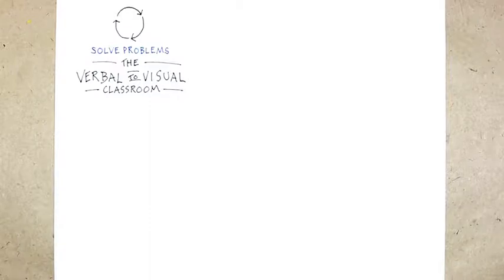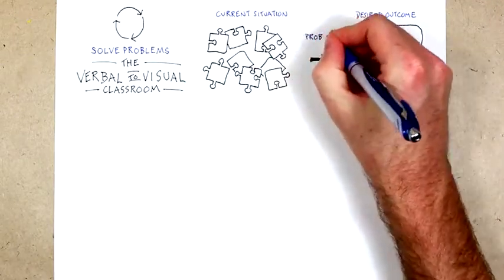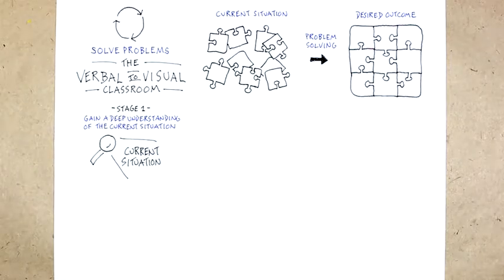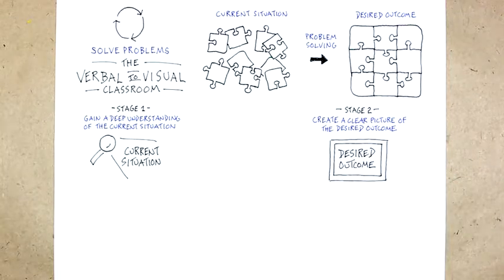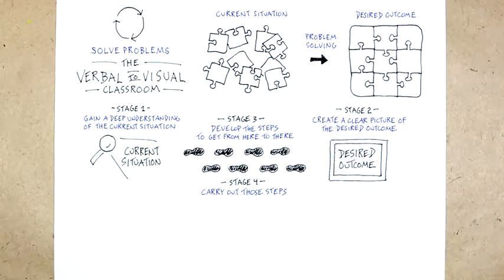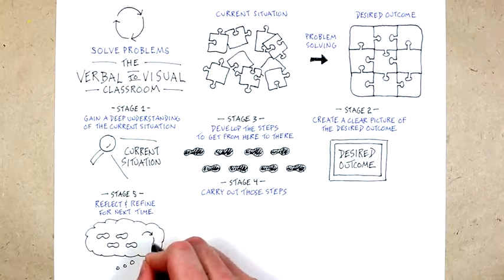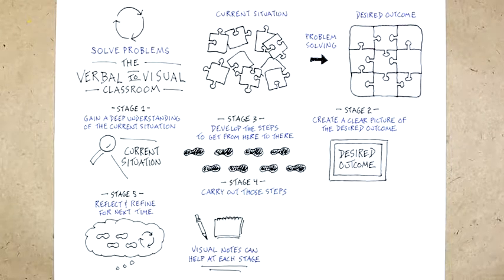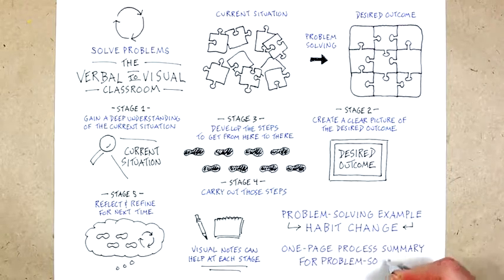7 1 Solve Problems With Visual Notes